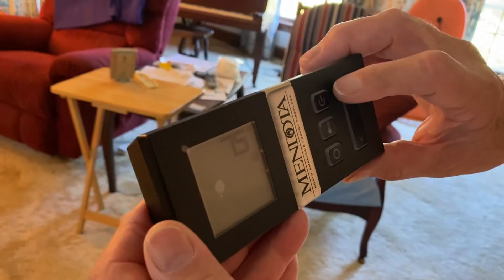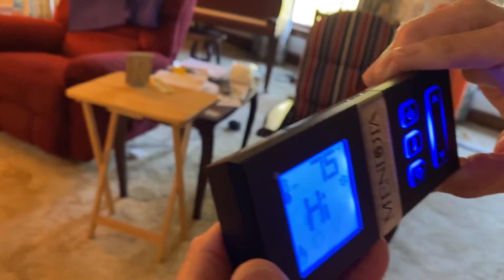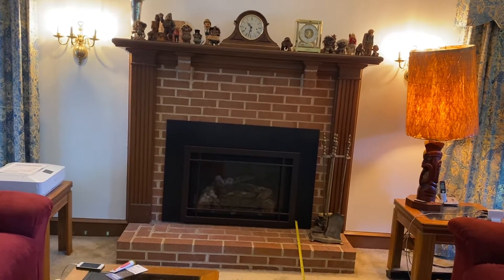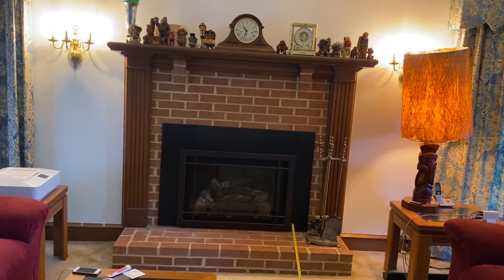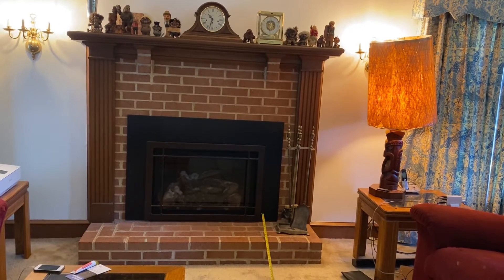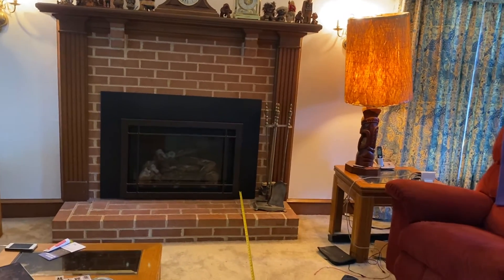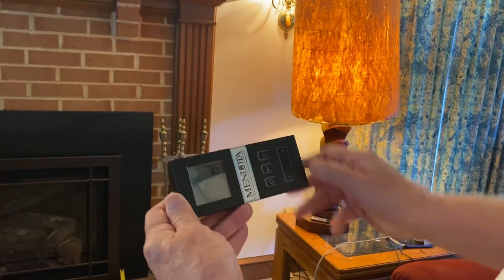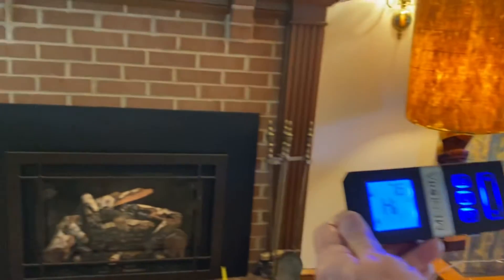Living room fireplace